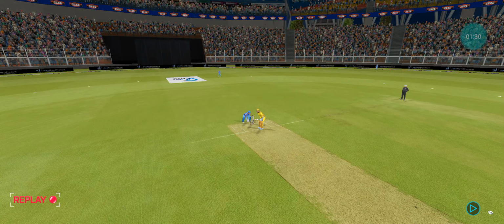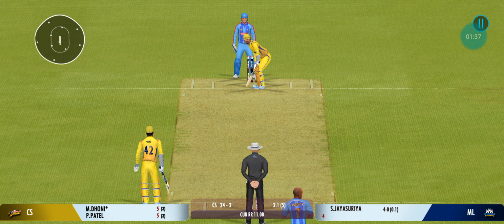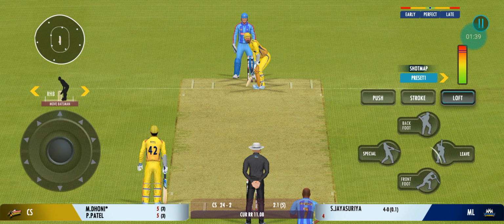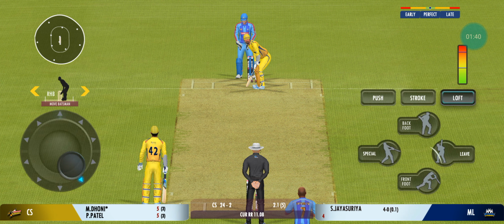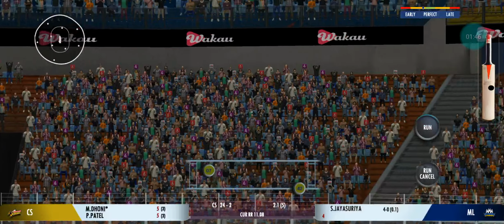Real Cricket™ 22 Lisa Sthalekar Commentary Short Gameplay | HQ Gaming Studios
hey guys check out this Lisa sthalikar commentary gameplay